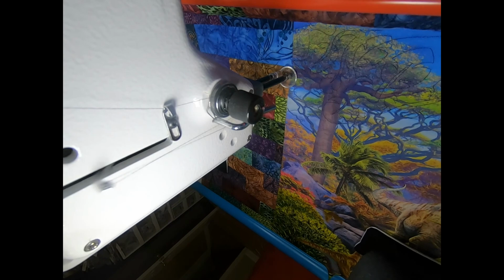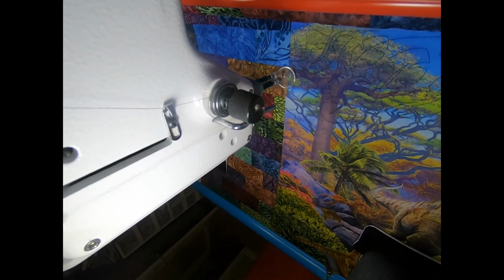Edge to Edge on a Dinosaur Quilt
Today we are using ProStitcher to do an all over dinosaur design on a dinosaur quilt